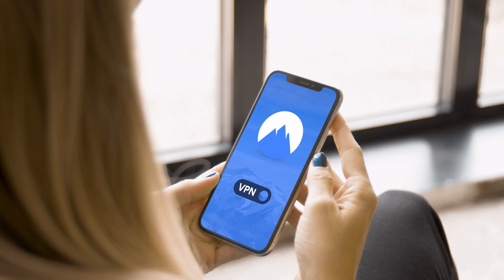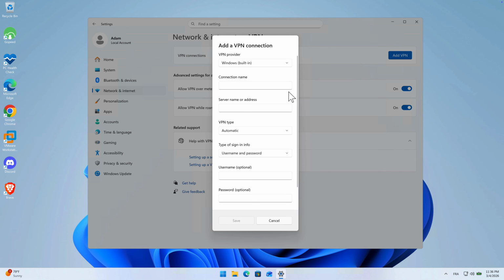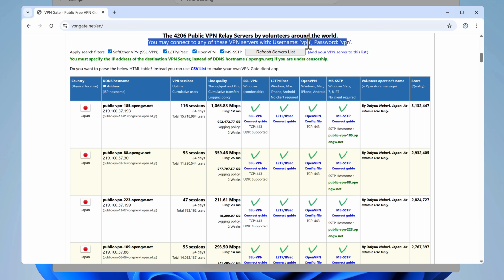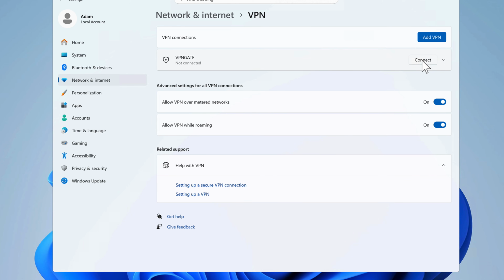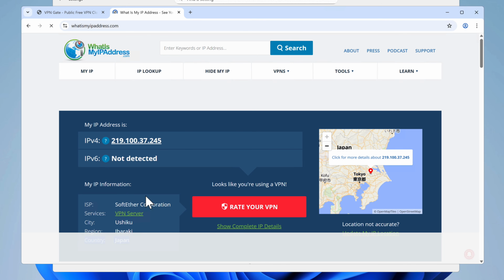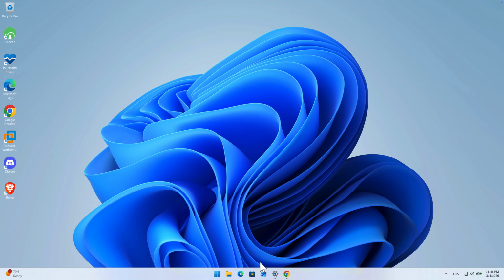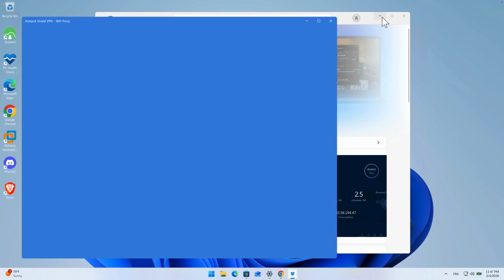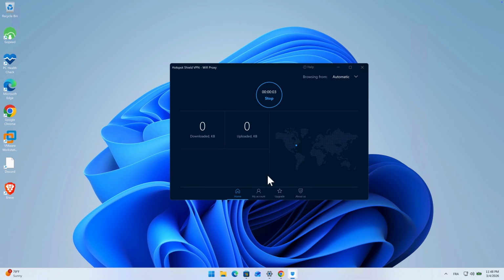Free VPN on Windows 11? Here's How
Learn how to configure a vpn free on Windows 11 with two straightforward methods. This tech tutorial guides you through using built-in settings for a vpn for windows, ensuring your internet security. We also cover setting up a free vpn for windows using a separate application, helping you maintain your privacy.